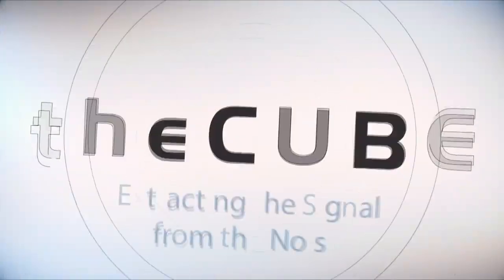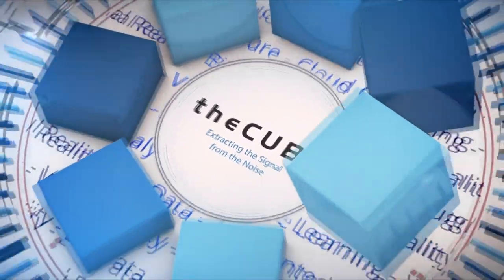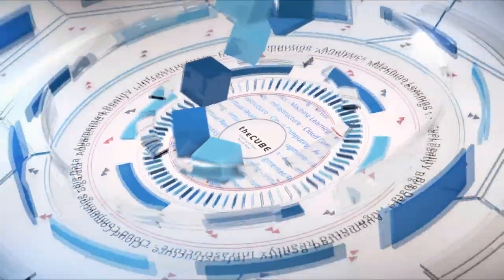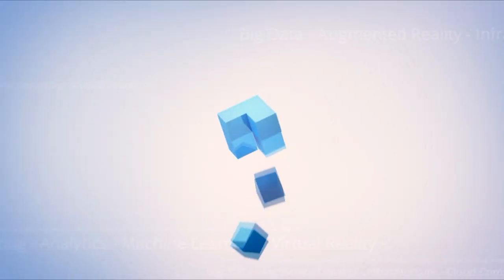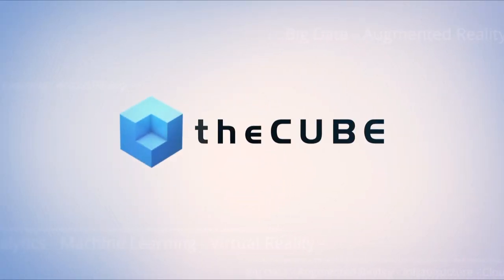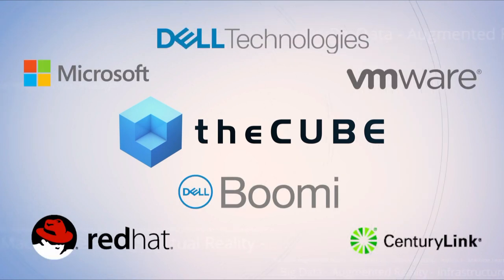Matt Liebowitz, Dell Technologies Consulting | Dell Technologies World 2019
Matt Liebowitz, Dell Technologies Consulting, sits down with Rebecca Knight & Stu Miniman at Dell Tech World 2019 in Las Vegas, NV.

Q&A: Say no to IT silos and yes to multicloud integrations

Companies often shell out a lot of money to run workloads and applications on various cloud platforms, but achieving a true multicloud infrastructure requires more than financial investments. Also needed is strategic planning based on an organization’s unique challenges and opportunities. Moving away from silos and toward integrations through application programming interfaces is a step in the right direction for companies looking to effectively manage the new data economies in a multicloud world.

“Customers don’t often know where to start, but I think they’re responding to the needs of the business,” said Matt Liebowitz, global multicloud infrastructure lead at Dell EMC, explaining how his clients learn to navigate through a multicloud platform. “I don’t think it’s anything that they’re doing that’s wrong, but it’s a little bit of the Wild West for sure.”

Liebowitz spoke with Stu Miniman (@stu) and Rebecca Knight (@knightrm), co-hosts of theCUBE, SiliconANGLE Media’s mobile livestreaming studio, during the Dell Technologies World event in Las Vegas. They discussed helping companies make sound decisions on driving business value through cloud management (see the full interview with transcript here). (* Disclosure below.)

Knight: We’re going to talk about the stresses of cloud sprawl right now. There’re so many possibilities and solutions. It’s a multicloud world. How do you make sense of it all, and how do you help customers make sense of it?

Liebowitz: The first thing that we typically do is just try to get customers to understand what they have. They’ve got workloads in private cloud. They’ve got workloads in public cloud. We try to do an analysis, figure out what’s where, what’s the best fit, what cloud is most appropriate for each application, and then build a plan to build that infrastructure and get them where they need to be.

Miniman: I want to hear what you’re seeing from customers. When we talk about multicloud, it’s ‘I have a bunch of pieces,’ and it wasn’t necessarily a key strategy. There are so many different layers of the solution to make this innovative.

Liebowitz: The most common thing we see from customers when they say, ‘I’m doing multicloud,’ is they’re actually using more than one cloud, but that’s not really multicloud. You really need to tie it together with a cloud management platform, something that can bring all the pieces together that’s API-enabled so that they can programmatically access resources.

When customers tell us they’ve got multicloud, but they’re really consuming something in Azure and something in AWS, they’ve just created more IT silos. We’re trying to get away from that. They can use all those clouds but wrap it together on that common control plane so you can understand your estate and actually manage and consume it.

Knight: So what best practices have emerged when you’re talking about the digital leader versus the digital laggards? You said they’ve made some investments. They have an idea of where they want to be. What are some of the other things that you’ve seen that really separates them from the pack?

Liebowitz: It’s all about business value and business outcome. The customers that are the most successful have a business reason for what they’re trying to do. They’re not going to public cloud because Gartner said they should. They’re doing it because they know they’re going to get an outcome. They’re going to be able to go into new markets or operate faster, deploy applications faster, things like that. Those are the ones that are further down the line.

I would say the ones that are the laggards are the ones that are just sort of peeking under the covers of what they should do. They’re just starting out. They’ve got some workloads in multiple clouds and they need to get a handle on it, but they’re just starting.

Knight: As a consultant, how are you helping companies implement these new things, because as we know, digital transformation doesn’t really have anything to do with the technology. It’s really about getting employees and customers on board and thinking differently about how they get their jobs done. So how are you helping your customers think through these things?

Watch the complete video interview below, and be sure to check out more of SiliconANGLE’s and theCUBE’s coverage of the Dell Technologies World 2019 event. (* Disclosure: Dell Technologies Inc. sponsored this segment of theCUBE. Neither Dell nor other sponsors have editorial control over content on theCUBE or SiliconANGLE.)